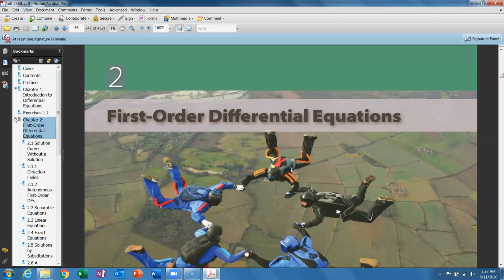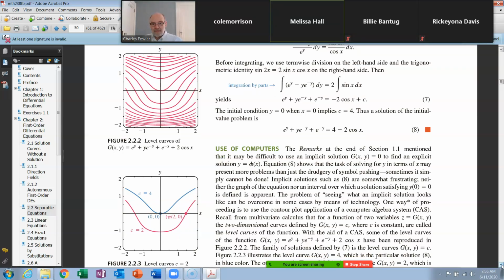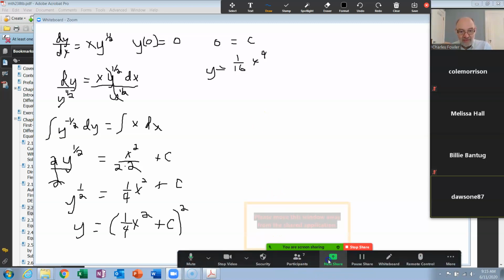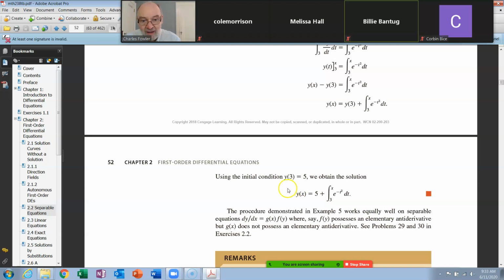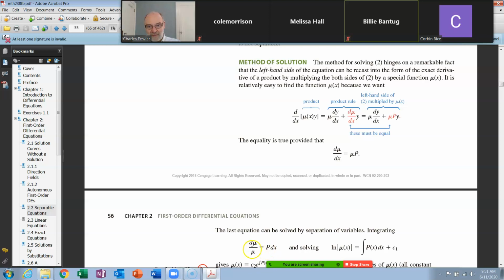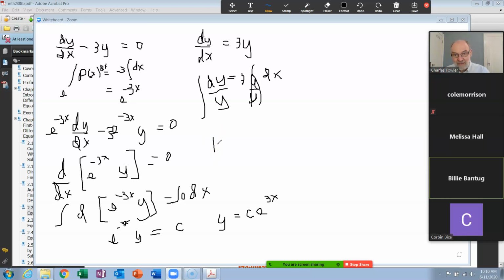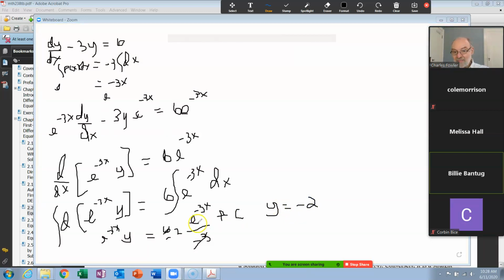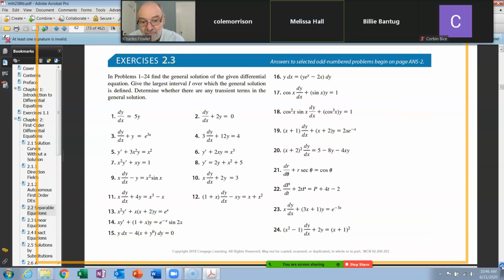MTH238 Sections 2.2-3